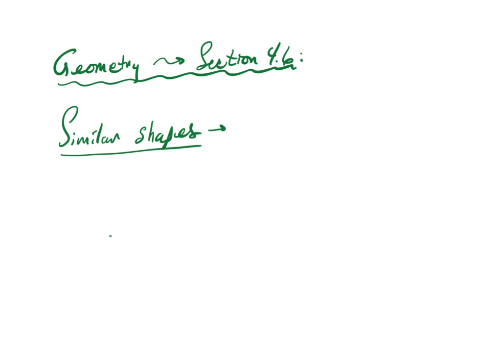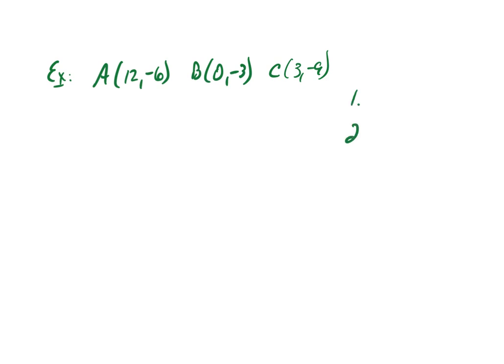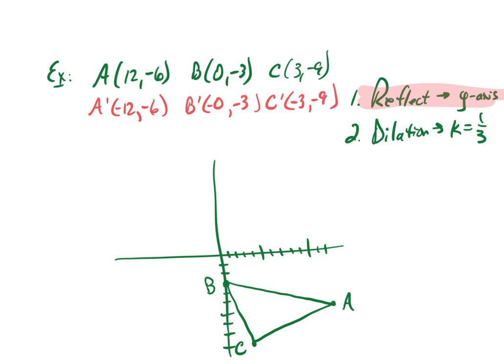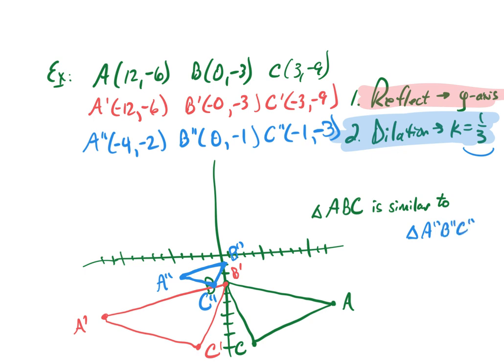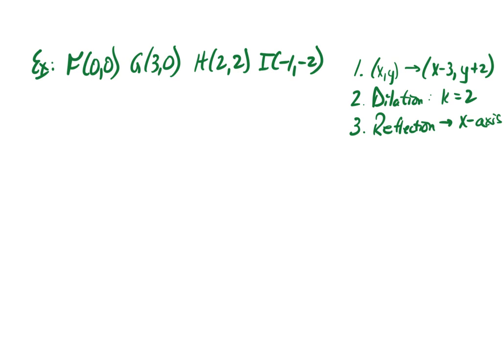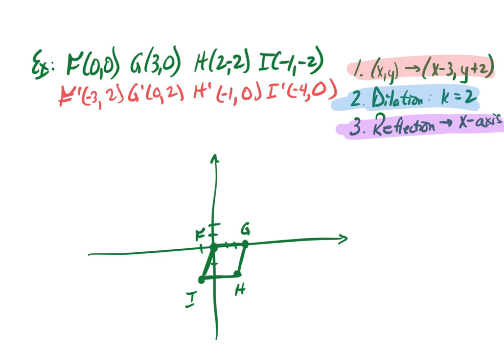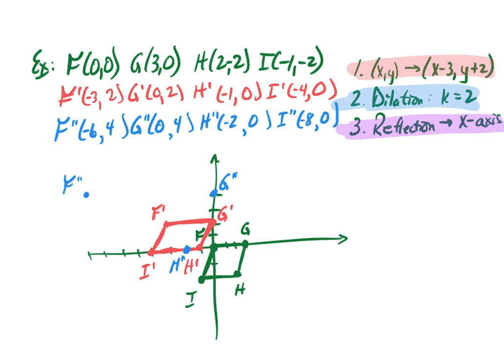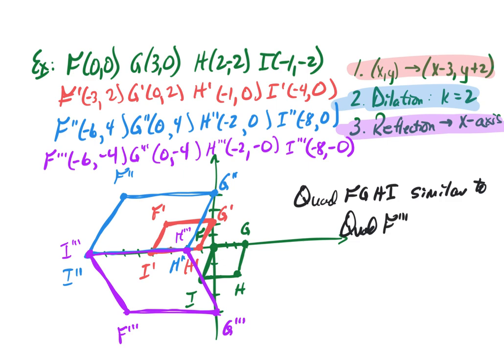Geometry section 4.6